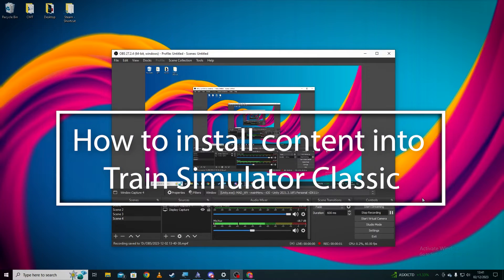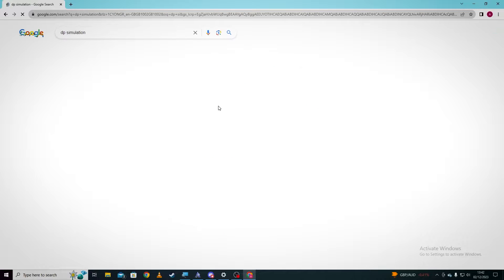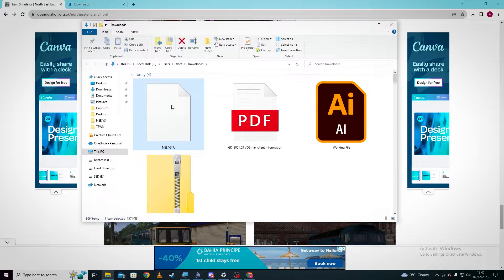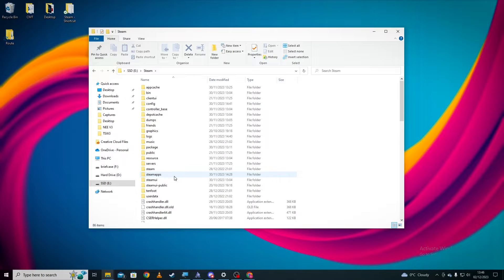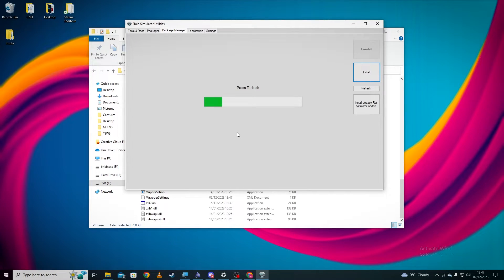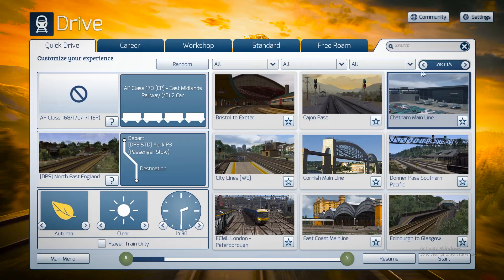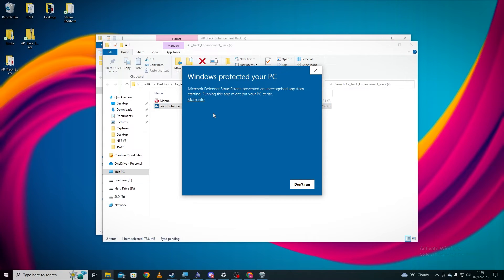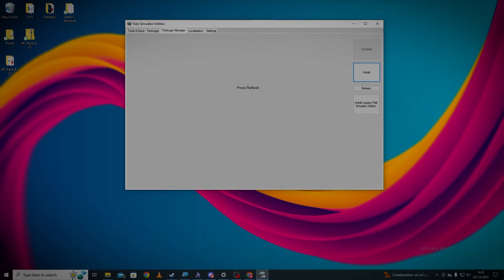How to Download and Install Content in Train Simulator Classic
Here’s a quick step-by-step guide on downloading content into Train Simulator Classic using the built-in software. We’ll show you how to easily add both freeware and Armstrong Powerhouse content. Check out this simple trick!